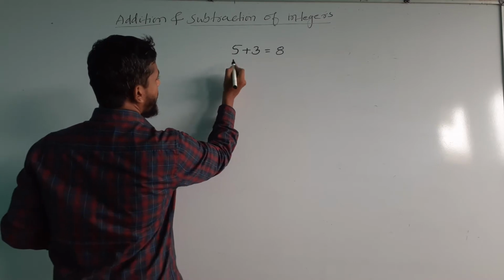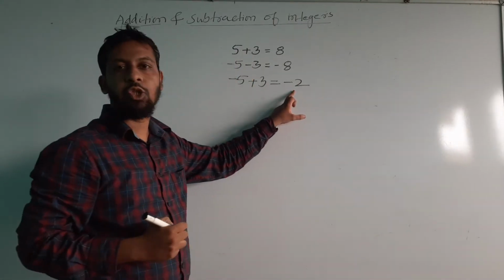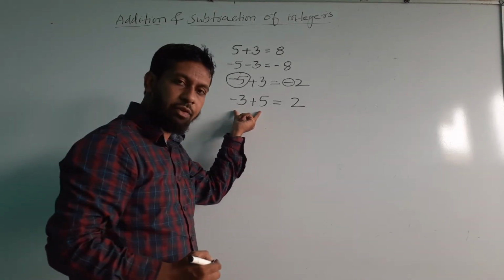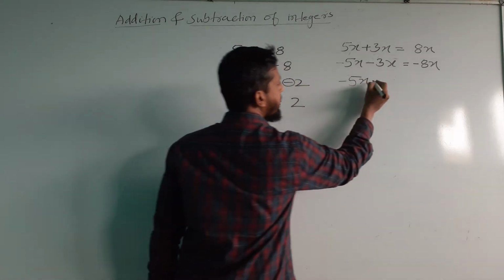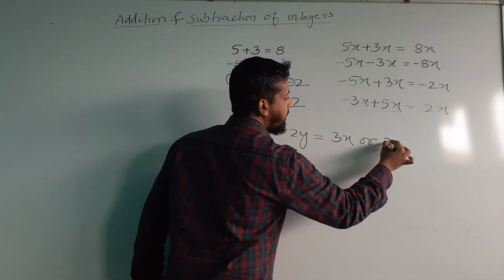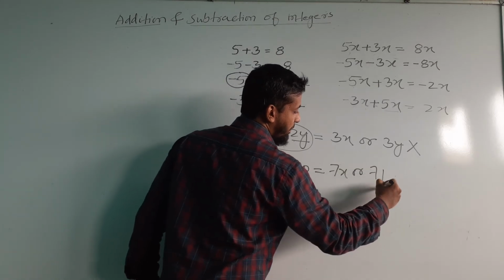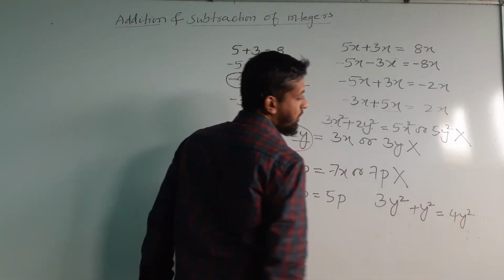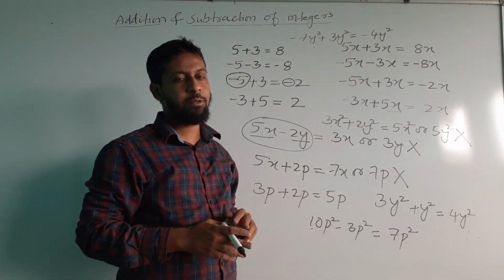Addition and Subtraction of Integers | Basic Maths| Helpful for students from 5th to 10th Std